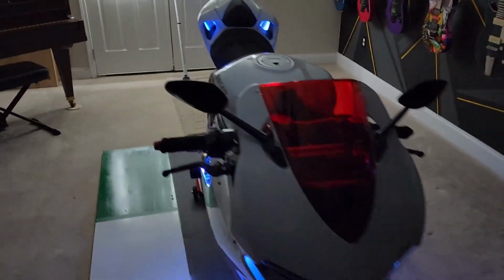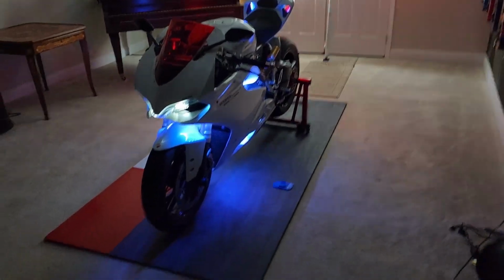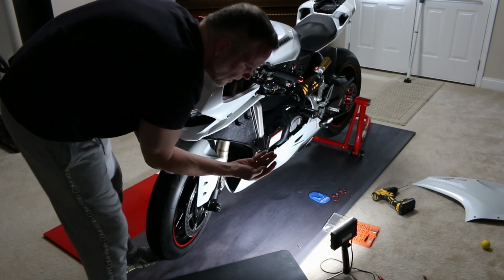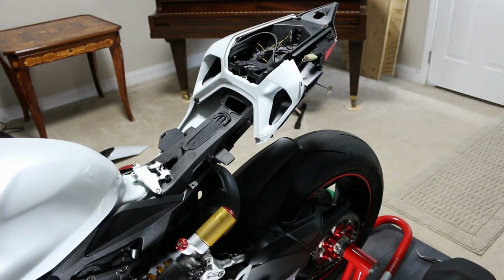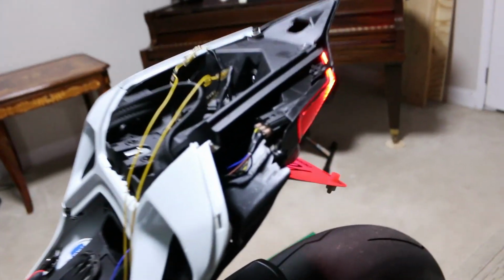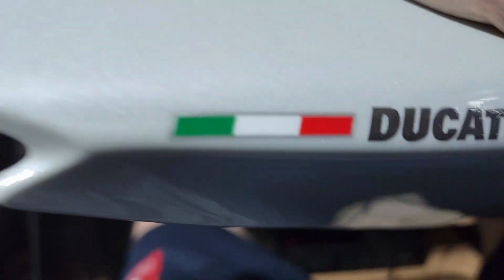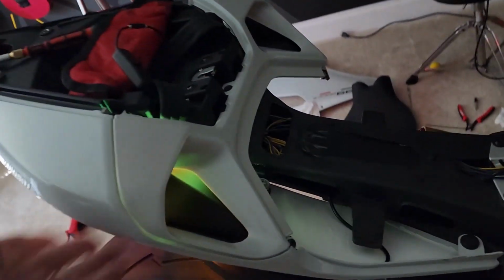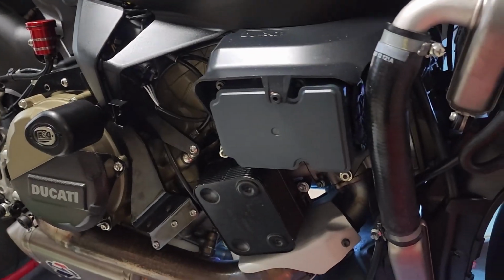Dark Eagle LED kit Demo and Install Ducati 1199 Panigale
Because there's no real clear instructions included in this kit, nor a comprehensive video out there to help I decided to do one for you guys. Please keep in mind that this is the 1st time doing anything like this and as good as it turned out, time will tell how it holds up. Please also be careful when working on anything electrical as you can get shocked and or cause damage to your bike's computer so if you aren't sure what you're doing, take it to someone that is good with troubleshooting and has tons of experience with your bike and has the tools to solve the issues if any arise. I do not take any responsibility if you damage your bike! Install at your own risk